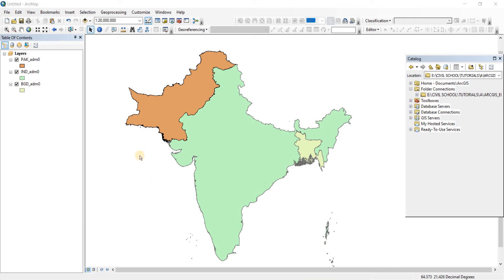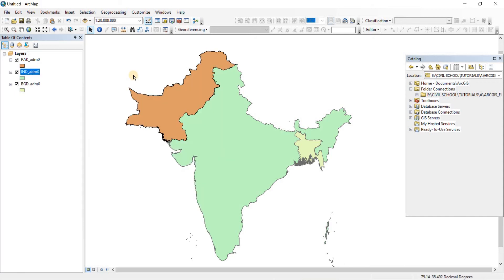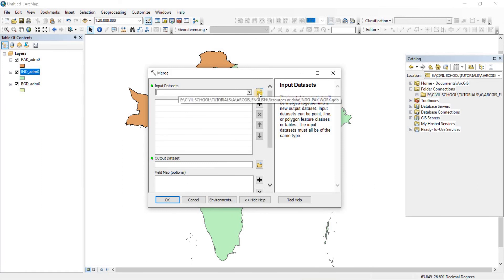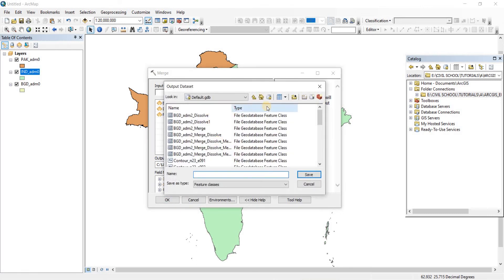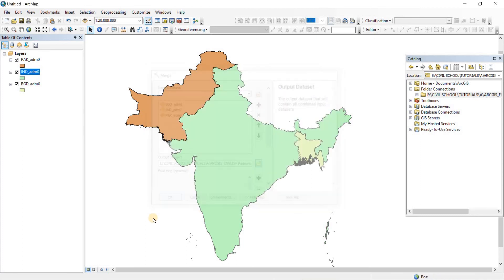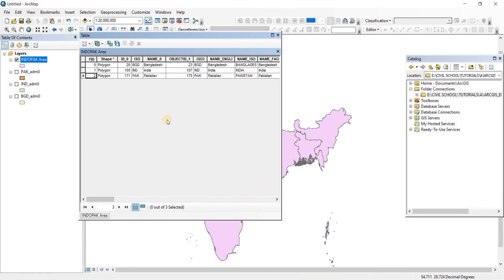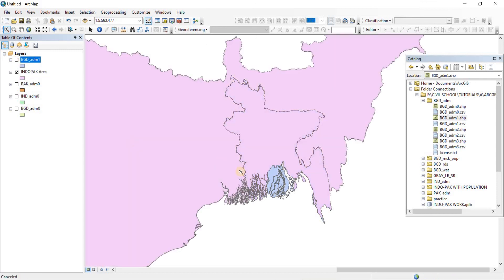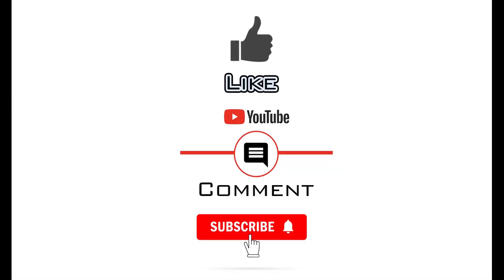Geoprocessing-How to Merge Shapefiles in ArcGIS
In this video, we are going to take a look at the Merge Geoprocessing. this is the first video on Geoprocessing. we are going to merge the three different countries into one single shape file more on the video